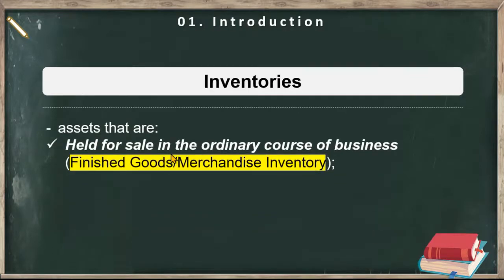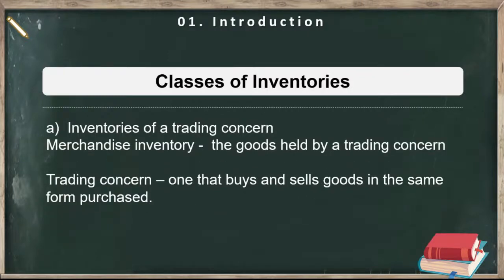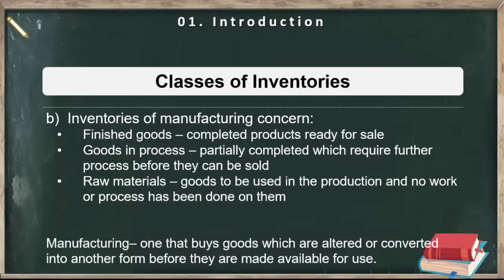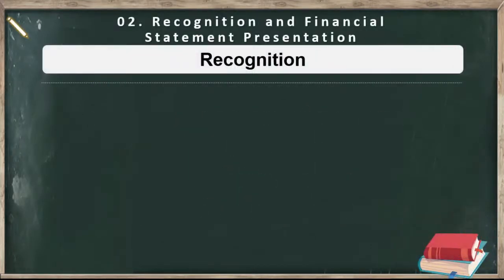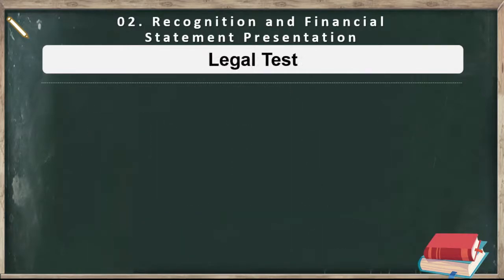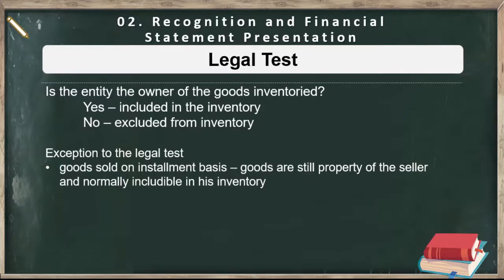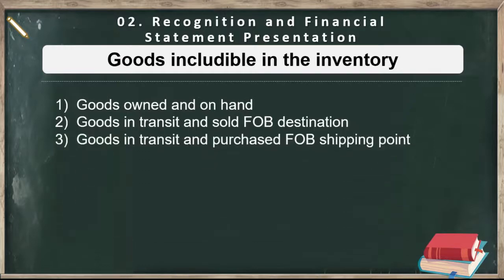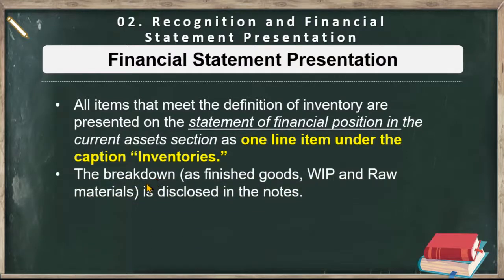Inventories | Definition, Classes, Recognition and FS Presentation